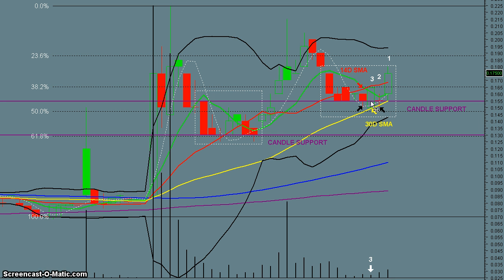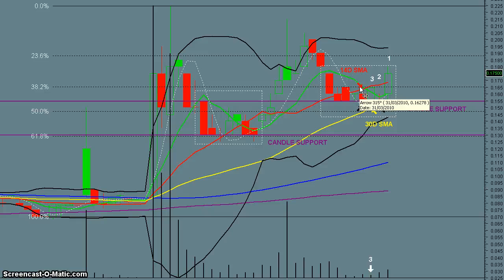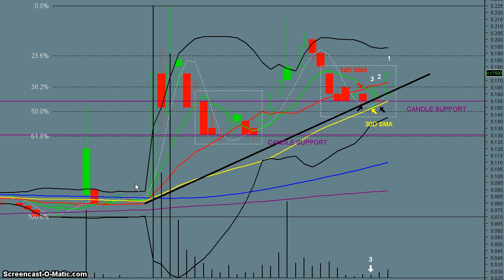HST TWEETERS EXAMPLE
Tweeters Charts